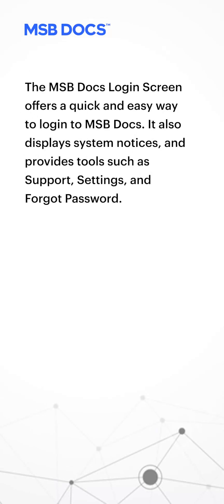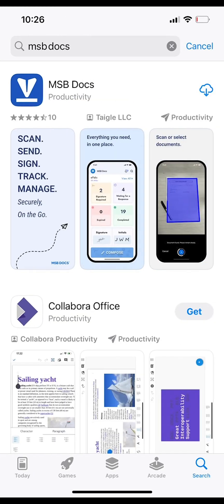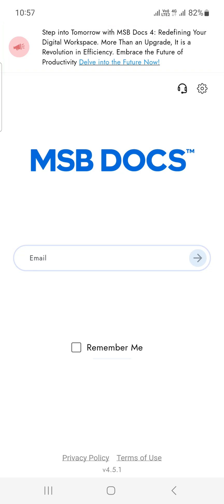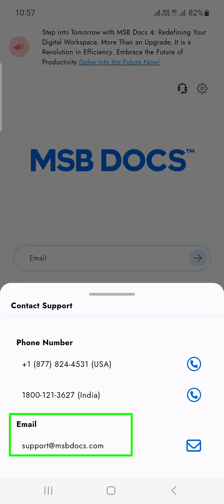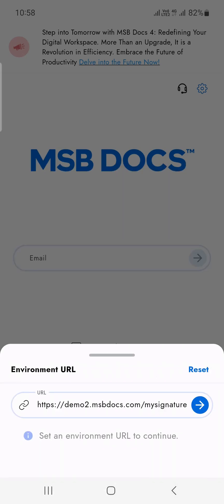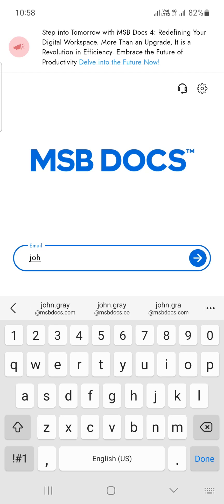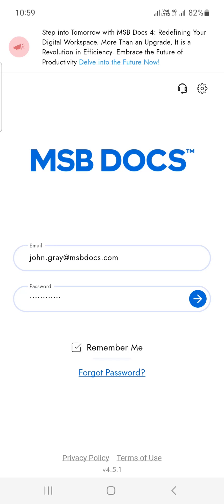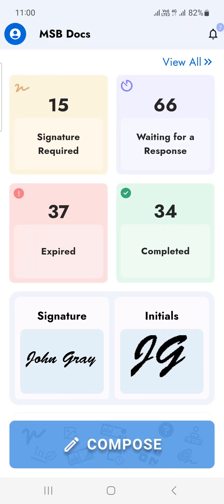MSB Docs Login Screen | Easy Access and Support Features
Learn how to log in to the MSB Docs mobile application quickly and easily. This video covers important features like system notices, support options, environment switching, and password recovery. Watch now to master the MSB Docs login process and access your documents seamlessly!